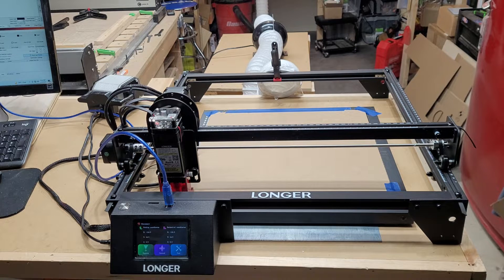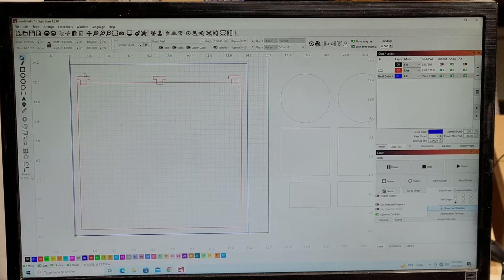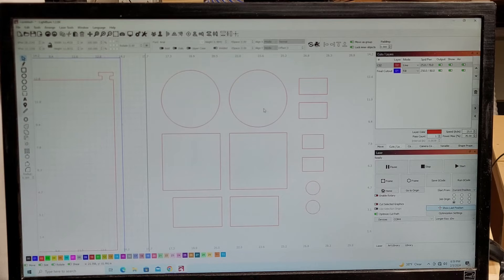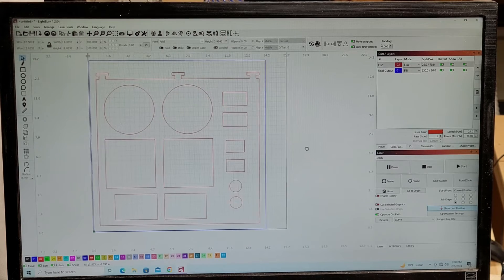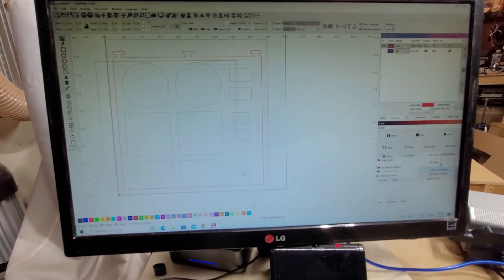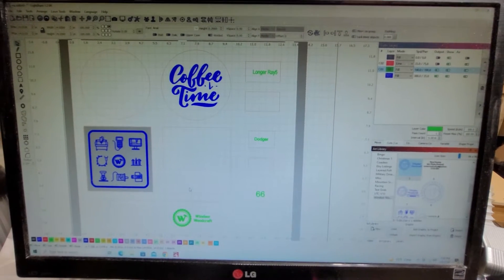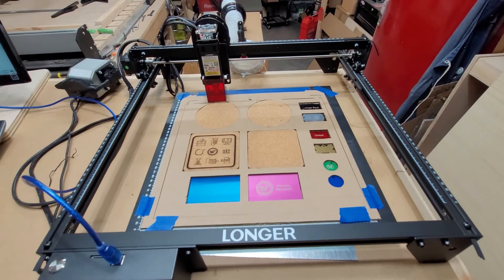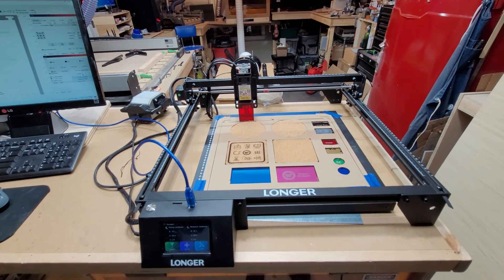Making a laser engraving jig and template with the Longer Ray 5, 10 Watt Laser Engraver.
In this video I will be setting up a jig and template for a repeatable process of engraving different types and sizes of  materials.

Do you want a laser engraver that is easy to use, accurate, fast and affordable?

Check out the Longer Ray 5 10W, it  has everything you need and more to start your new hobby.